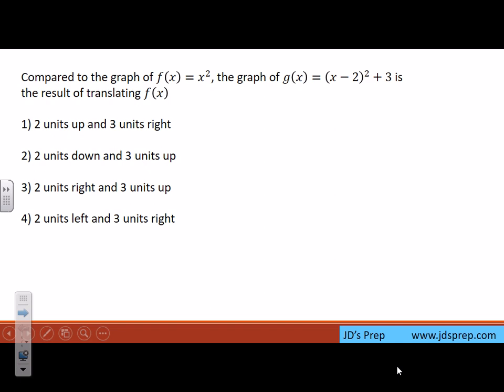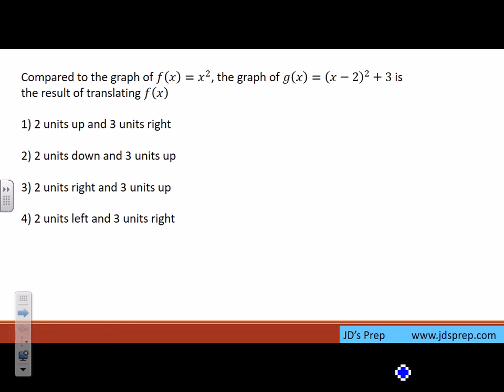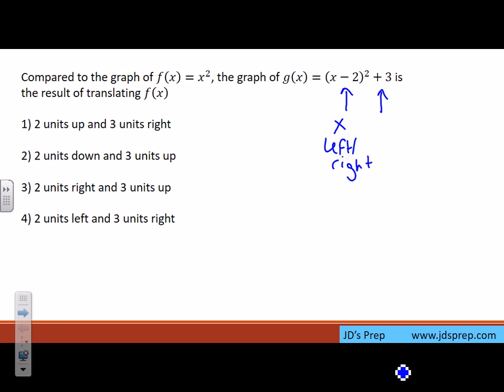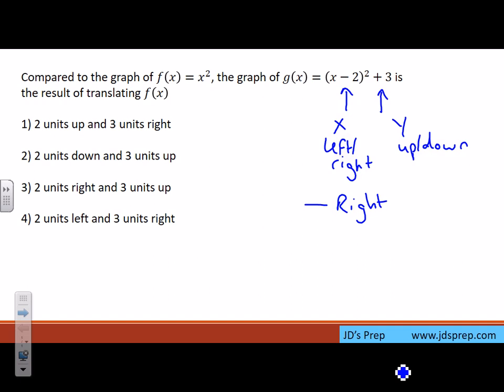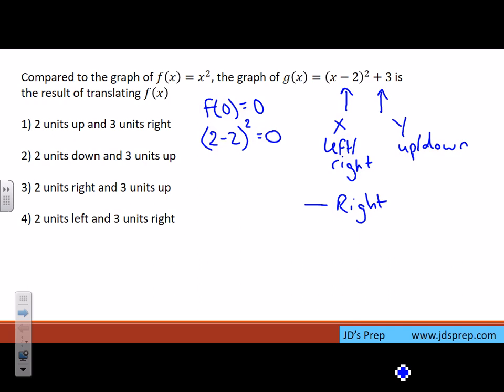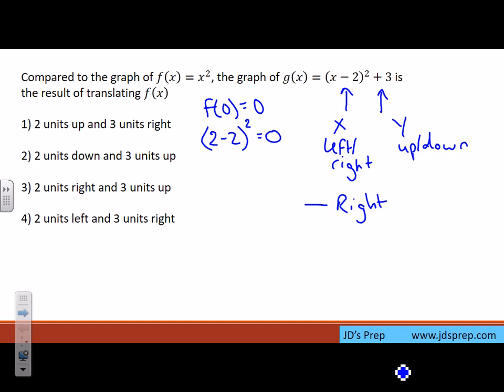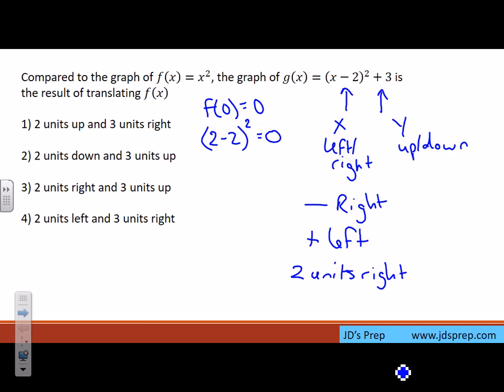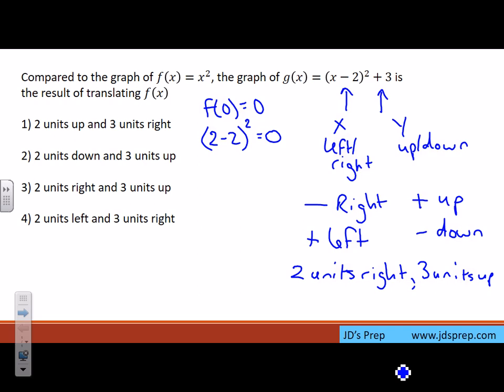A1 08 18 8